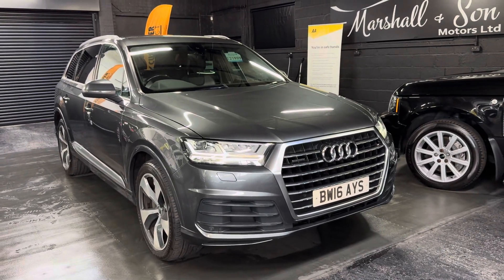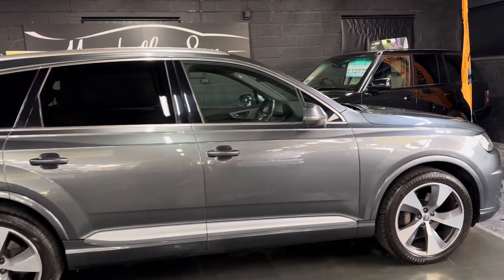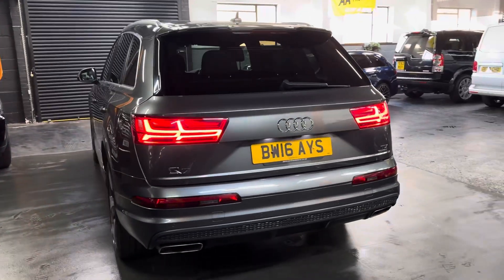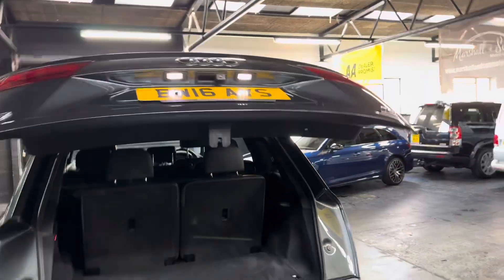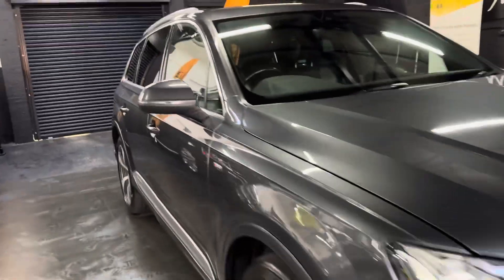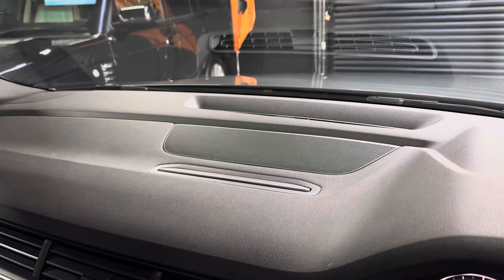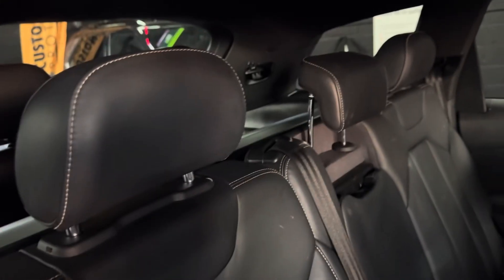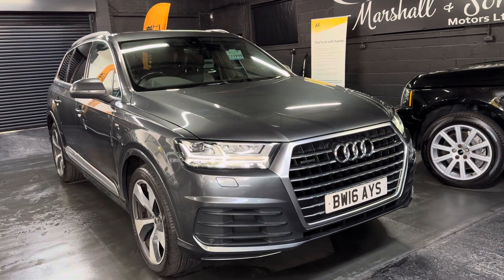2016 Audi Q7 3.0 Tdi S-Line ( Daytona Grey Pearl - Virtual Cockpit - Audi S/H )